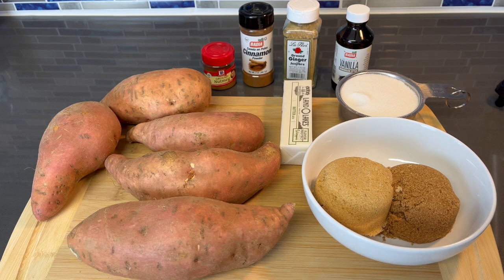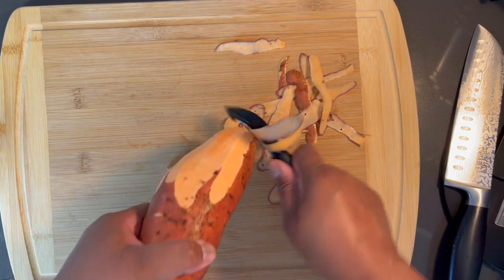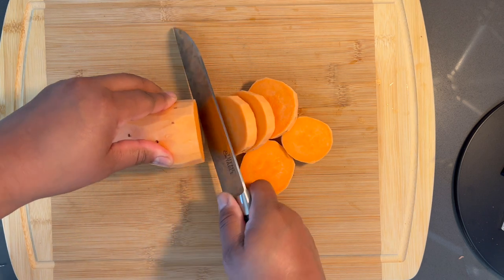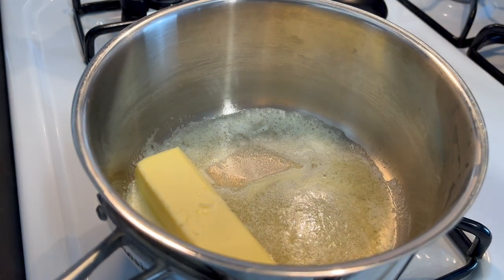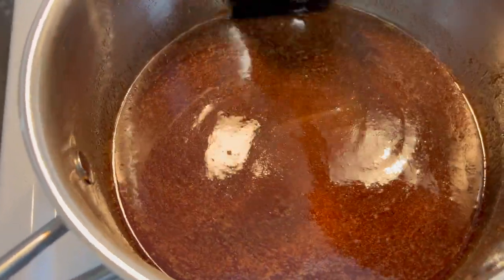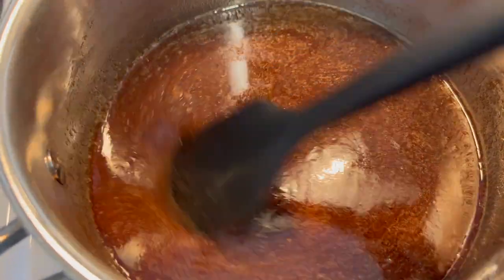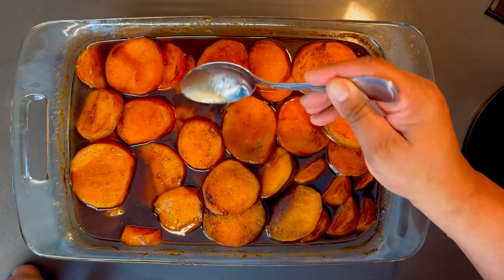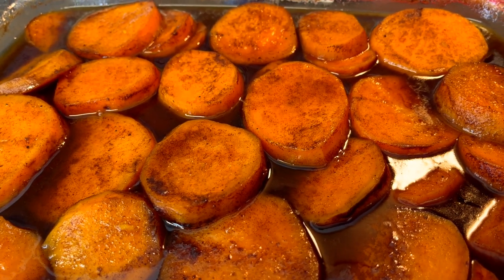How To Make Southern Candied Yams | The Best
Ingredients:
5 medium sized Yams (peeled & cut)
2 sticks of butter
1/2 cup light brown sugar
1/2 cup dark brown sugar
1/2 cup of granulated sugar
1 teaspoon of nutmeg
1 Tablespoon of cinnamon
1/2 teaspoon of ground ginger
2 Tablespoon of vanilla extract